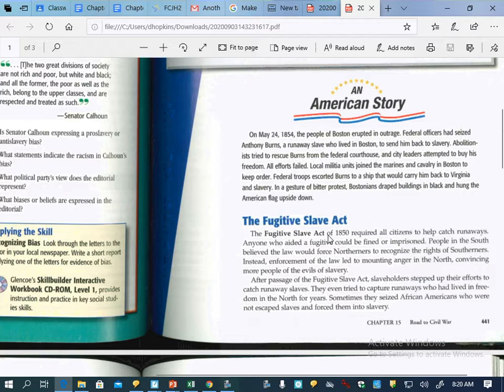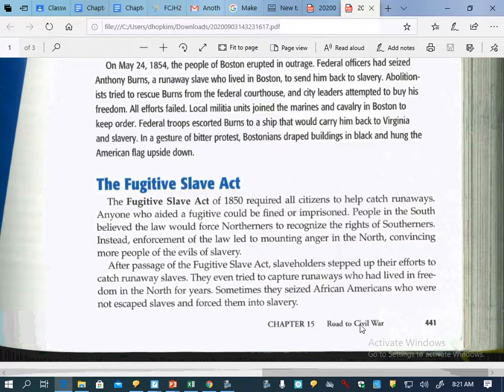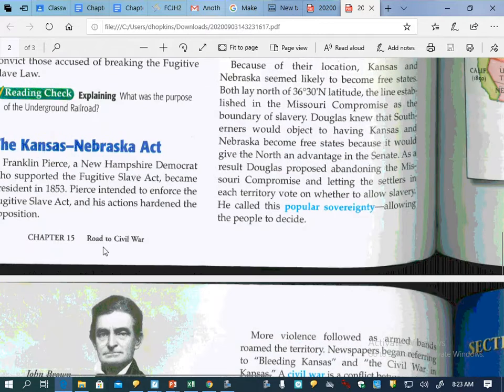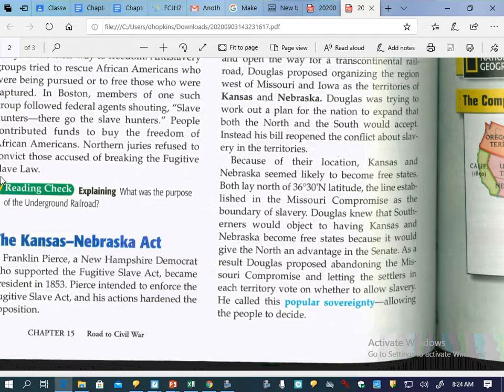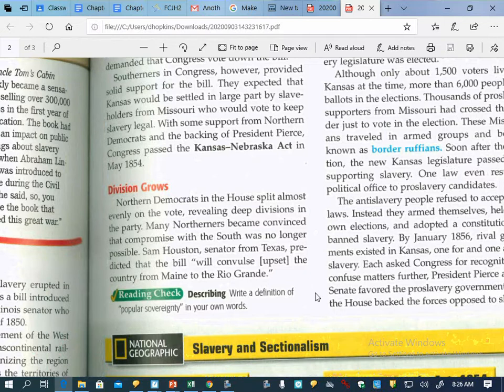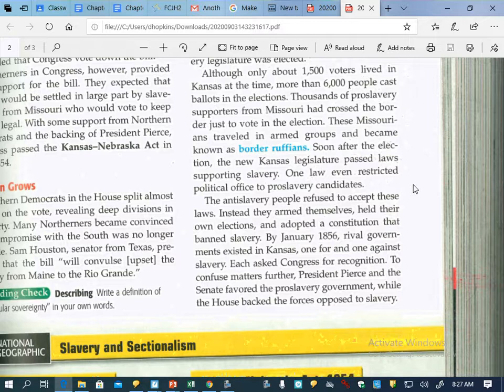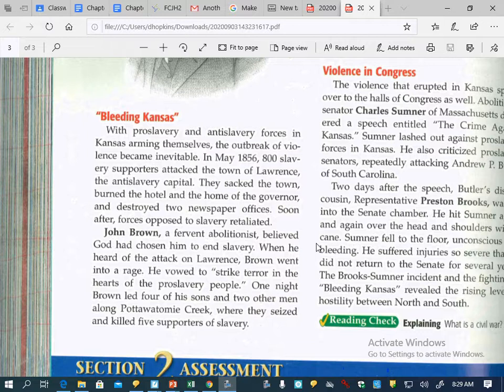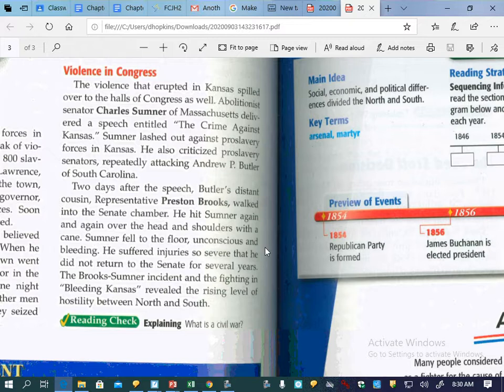Chapter 15 2 Reading